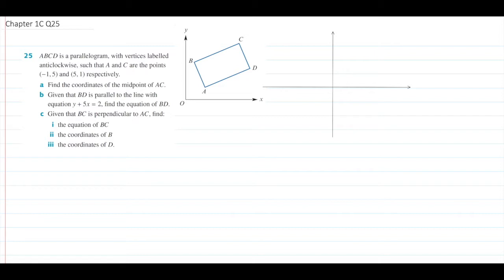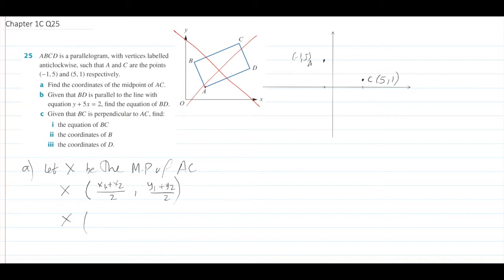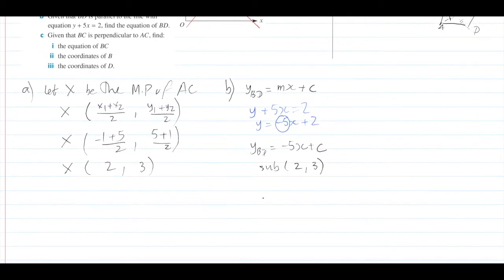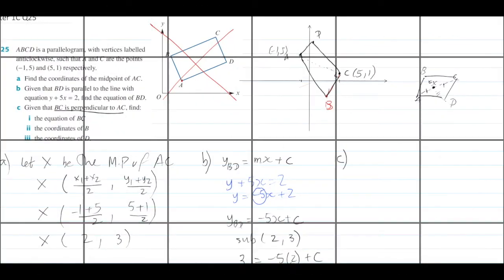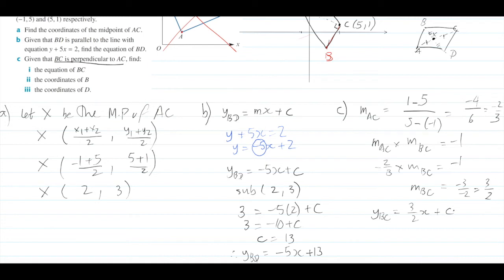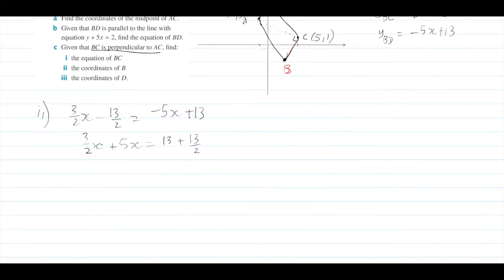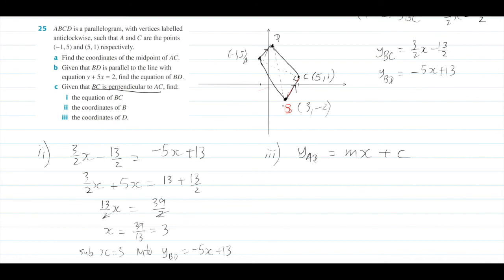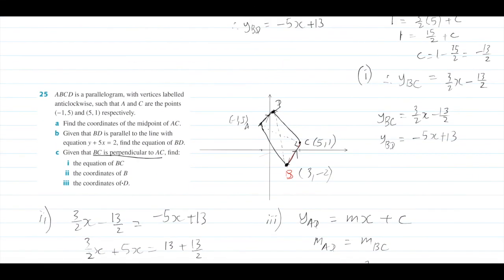Linear Co-ordinate Geometry | Chapter 2C Q25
ABCD is a parallelogram, with vertices labelled anticlockwise, such that A and C are the points(−1, 5) and (5, 1) respectively.
a) Find the coordinates of the midpoint of AC.
b) Given that BD is parallel to the line withequation y + 5x = 2, find the equation of BD.
c) Given that BC is perpendicular to AC, find:
i) the equation of BC
ii) the coordinates of B
iii) the coordinates of D.